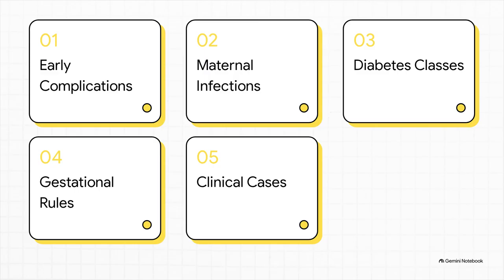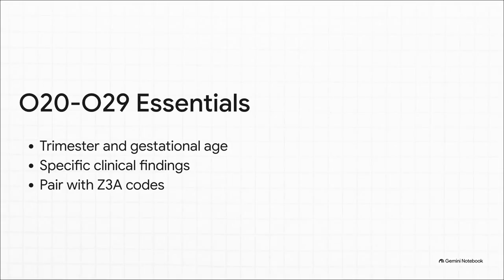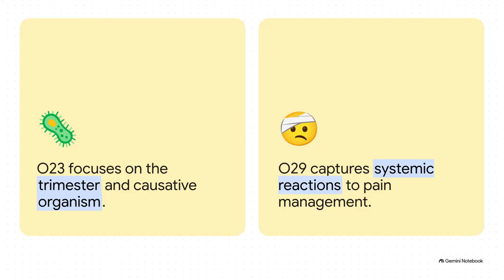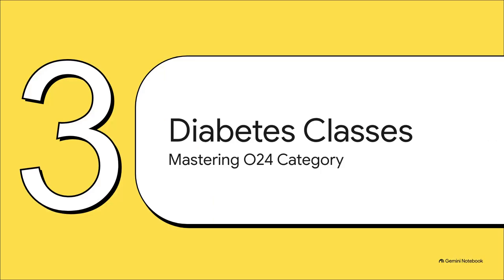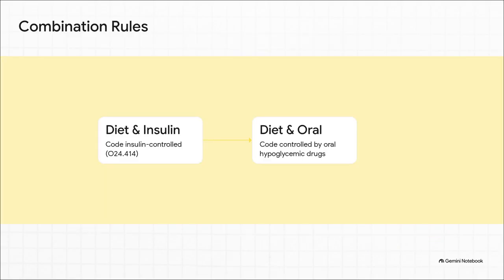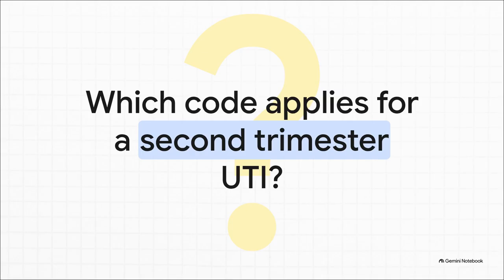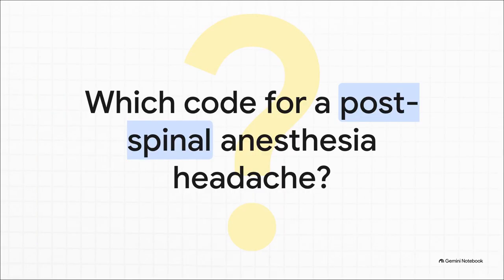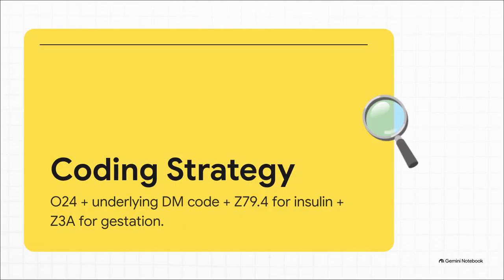Part 3 :Maternal Disorders Related to Pregnancy (O20–O23, O28–O29)